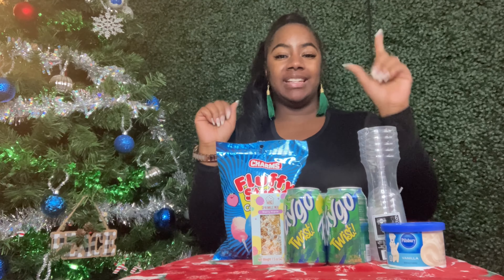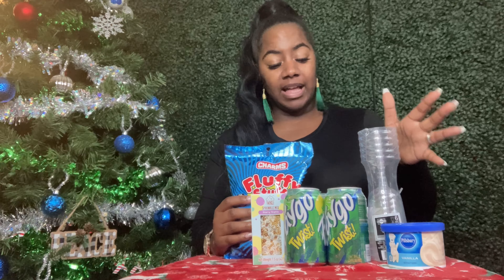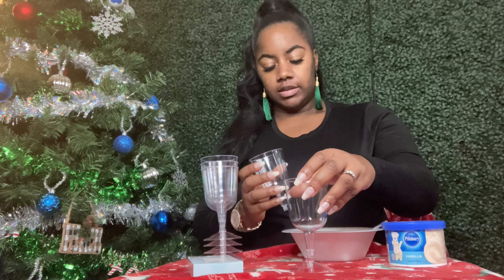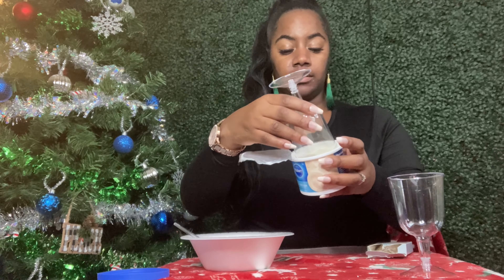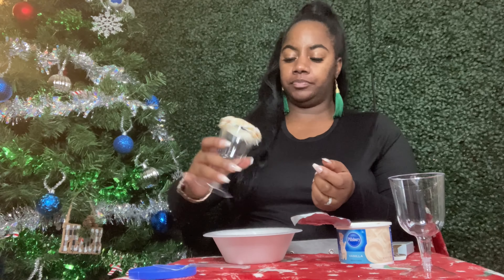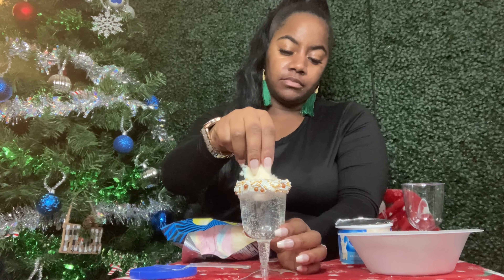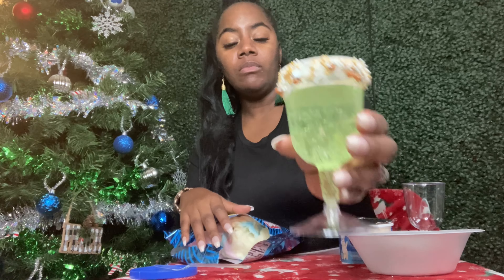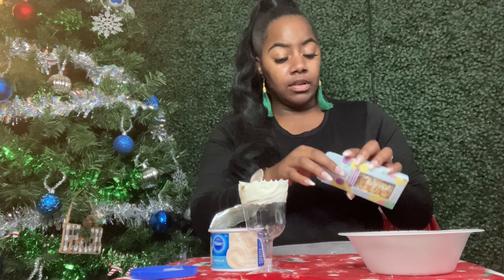DOLLAR TREE DIY NEW YEARS EVE DRINK FOR KIDS 😃 | EASY & AFFORDABLE DIY | HOW TO | VLOGMAS | 22-23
What’s up SweeTees 🖤
Welcome to Life As TeeElle!

SOCIAL MEDIA•
Facebook: Life As TeeElle